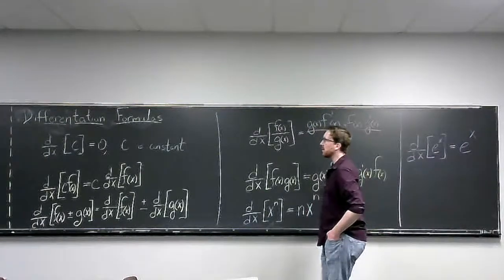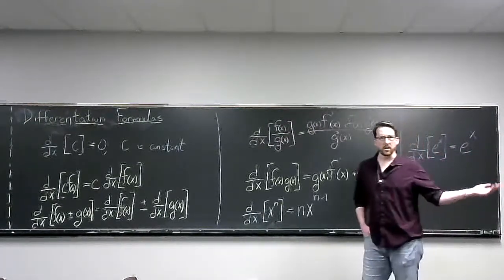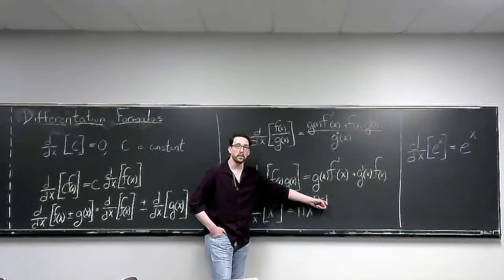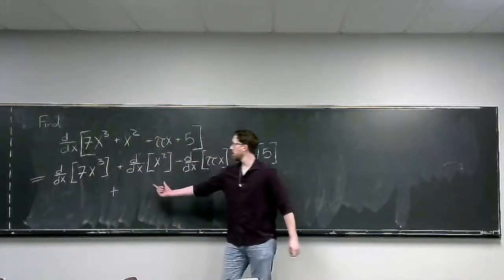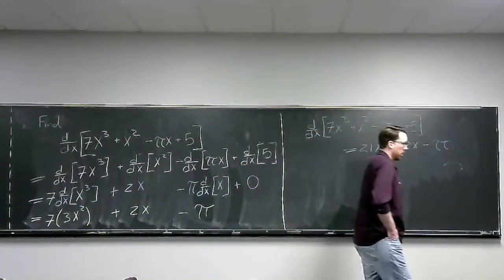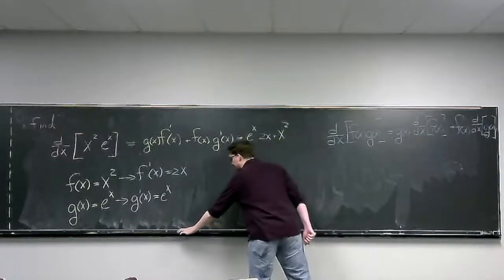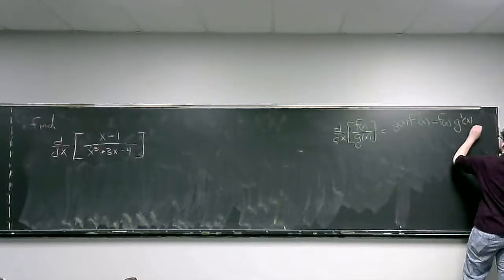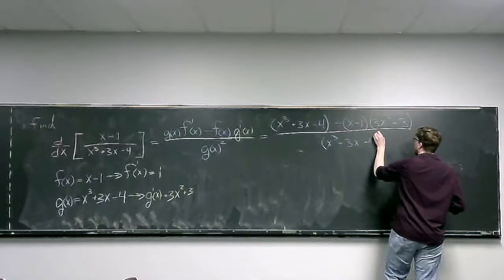Lecture 9 - Sec 2.2 & Sec 2.3